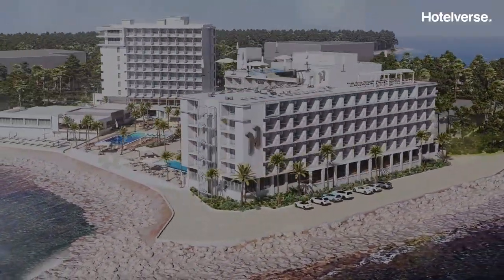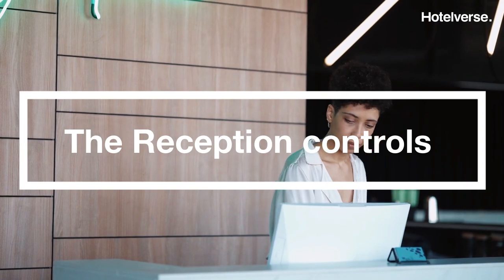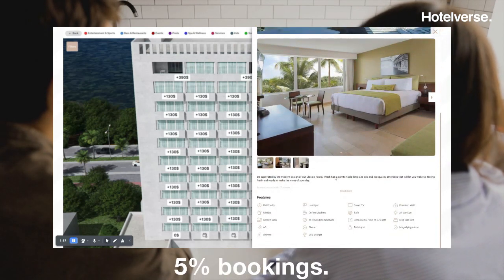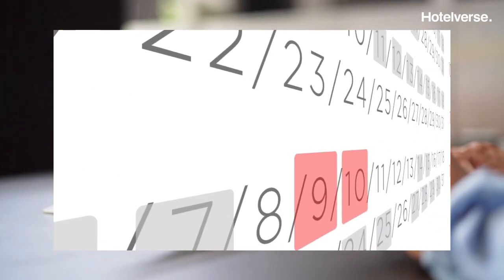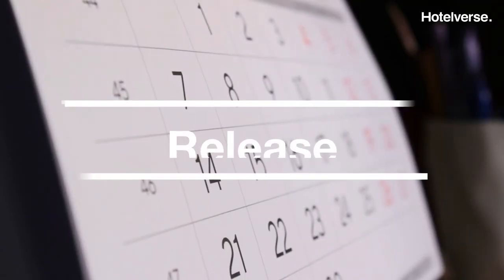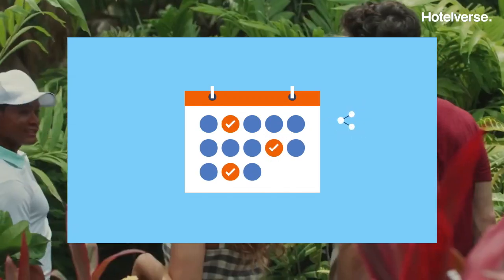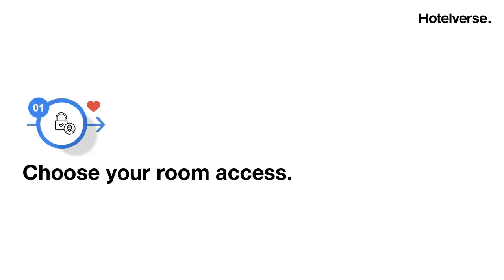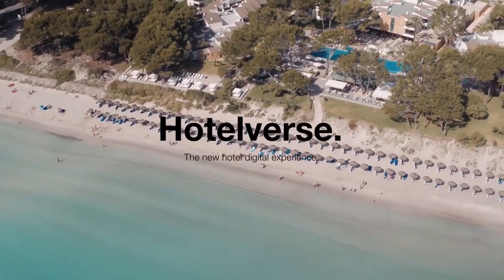En Reception Operational